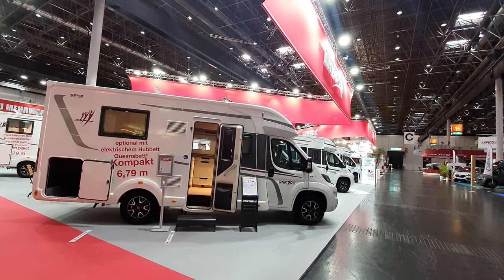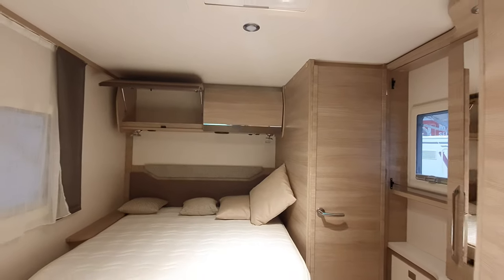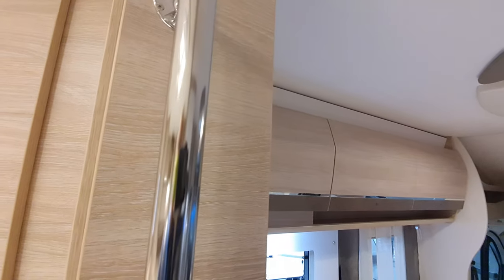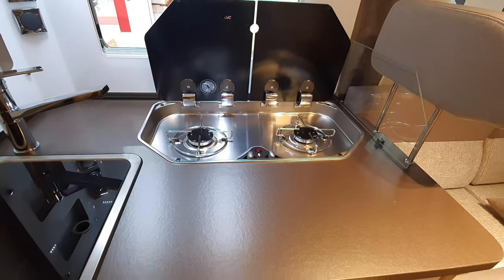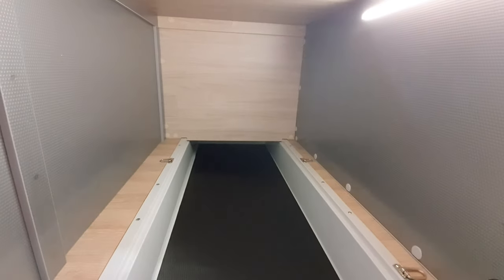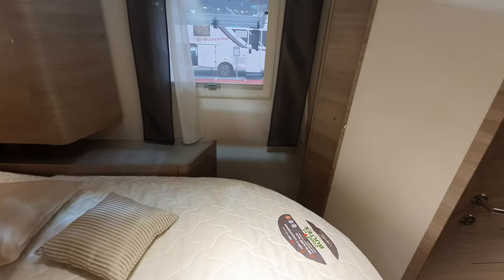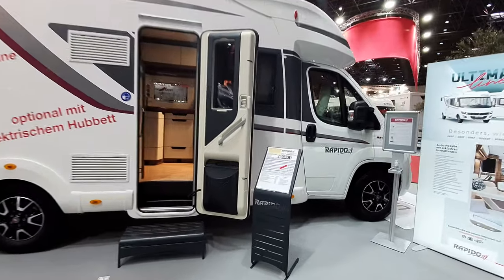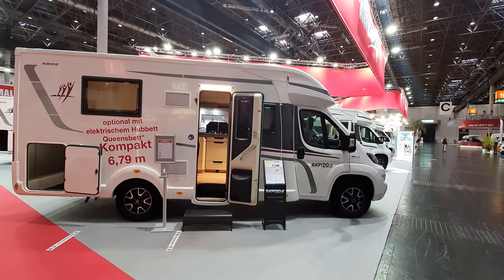Queen bed in a relatively short RV : Rapido 656F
The Rapido 656F is a relatively short motorhome but within this short RV space, it has managed to pack in a queen bed. This motorhome costs over EUR56k and measures 679cm long. It has a queen bed in the back and a lot of space up front.  It might suit someone looking for a lot of space in not much space!

I live in a motorhome and travel around Europe in it.  I spend most of my time in Poland, Germany and Italy.  Vanlife is my life. In my YouTube channel, I present the places I have been to, pieces of information related to vanlife and reviews of recreational vehicles.